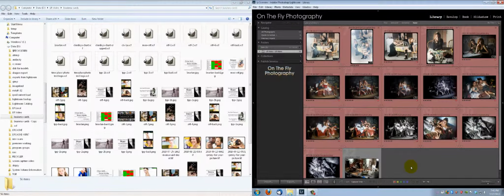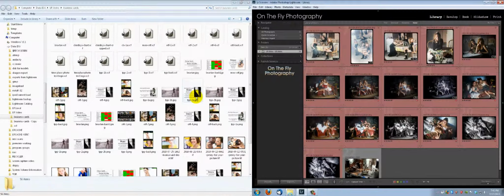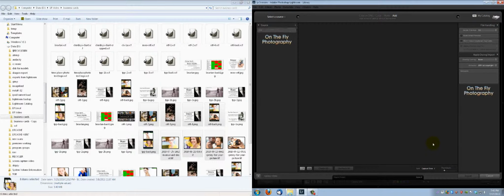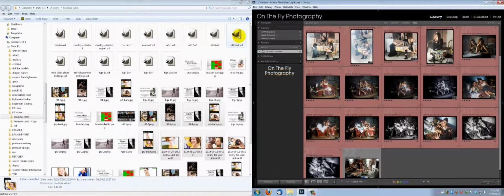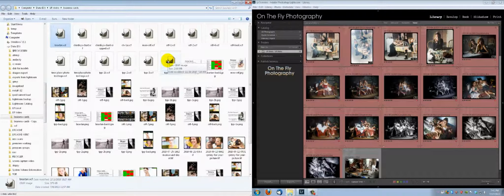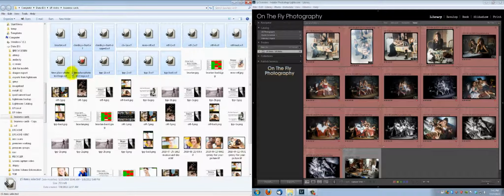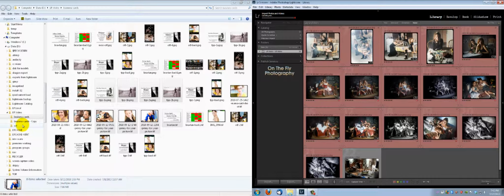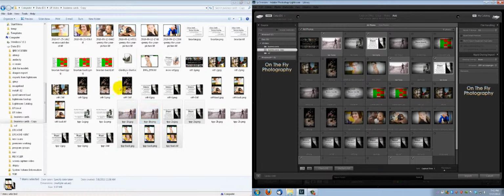Lightroom 5 0 Bug XCF Files Prevent Import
for more Lightroom 5.0 bugs.

If you are having problems importing images into Lighroom 5.0 beta that you paid money for it might be because of XCF files.  These files which are created by GIMP prevent Lightroom from importing other images in some cases.

And I'm recording this with Camtasia, which is about 10 times more complex than it needs to be.  A good screen recorder is really hard to find.